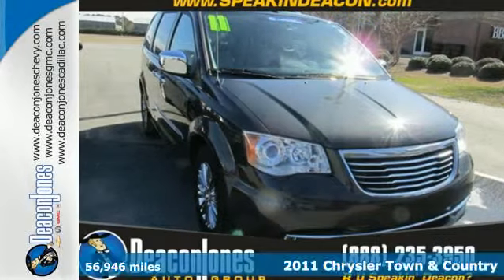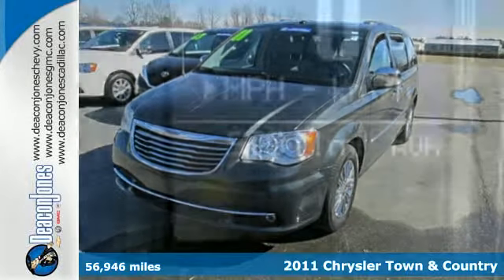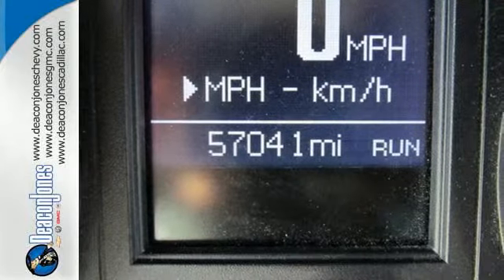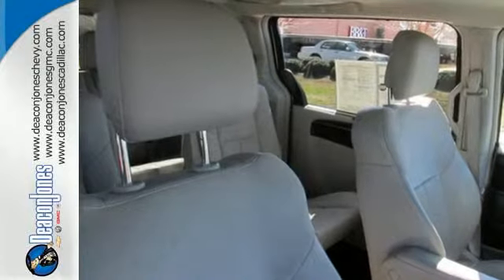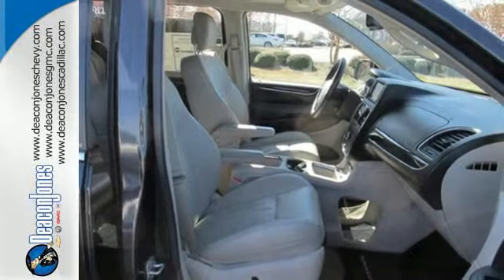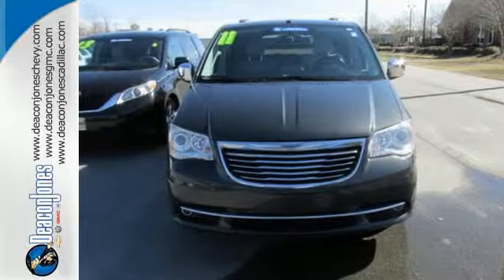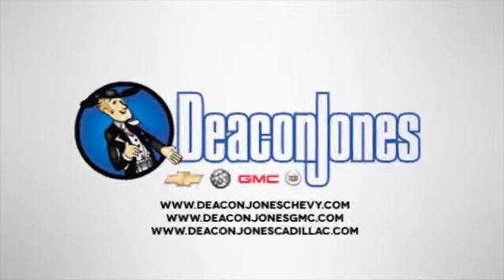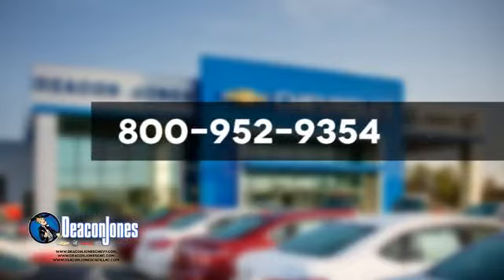2011 Chrysler Town & Country Smithfield NC Selma, NC RB6022A - SOLD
Year: 2011
Make: Chrysler
Model: Town & Country
Trim: 4dr Wgn Limited
Engine: 3.6L V6 Cylinder Engine
Transmission: AUTOMATIC
Color: GRAY
Mileage: 56946
Stock #: RB6022A
VIN: 2A4RR6DG3BR764192
FUEL EFFICIENT 25 MPG Hwy/17 MPG City! CARFAX 1-Owner. Limited trim.

Address:
1115 North Bright Leaf Blvd